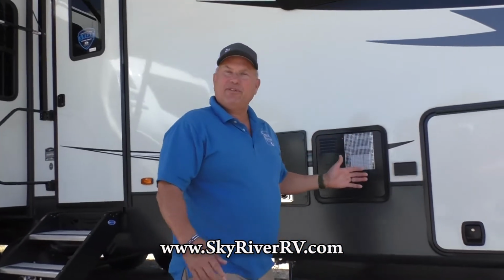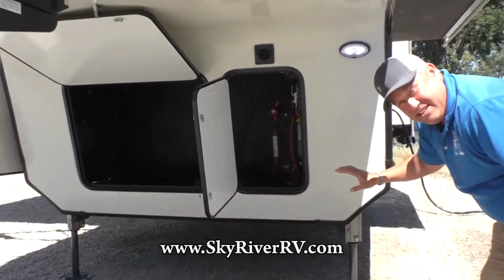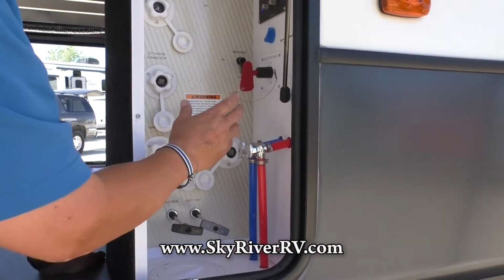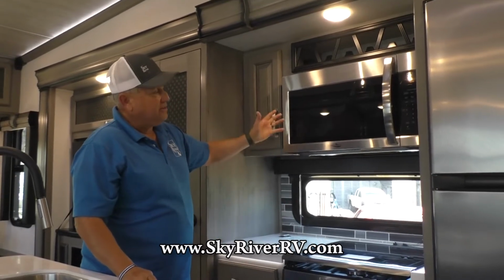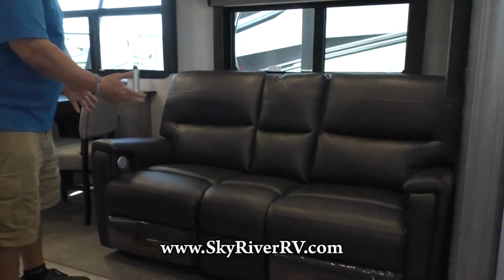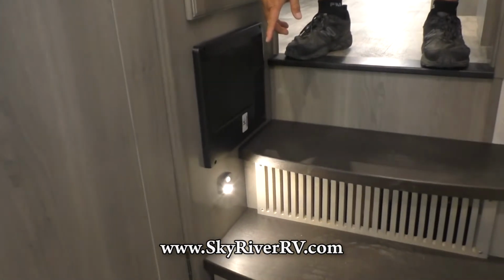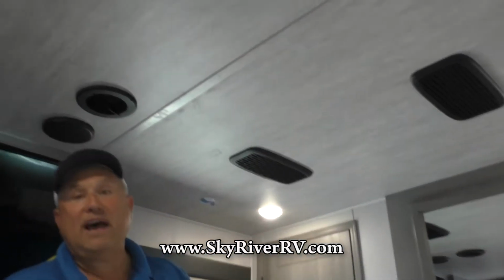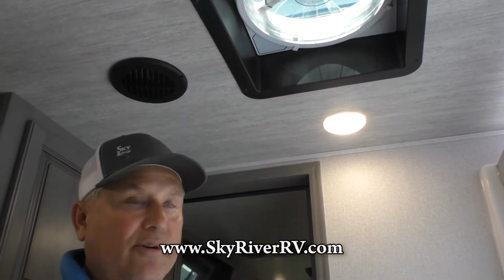Montana 5th Wheel - Sky River RV Showcase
Sky River RV is California's premier Keystone RV dealer and is proud to carry full line up of the Keystone Montana and Montana High Country lines!

In this video, Brian walks us through a Keystone Montana 3930FB! Shop our full line up of Montana 5th Wheels on our